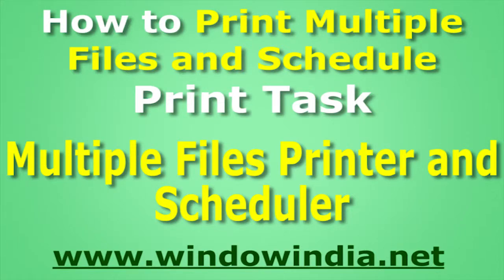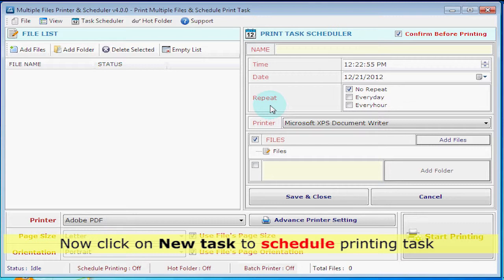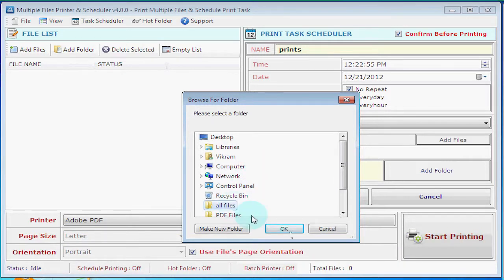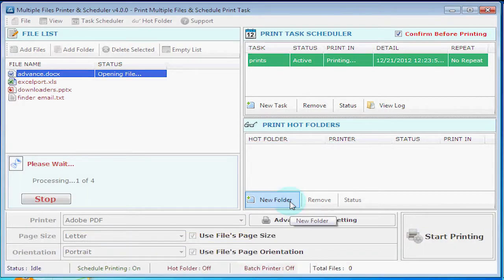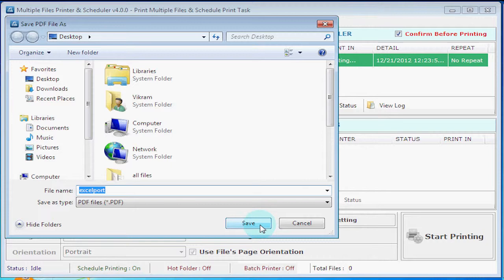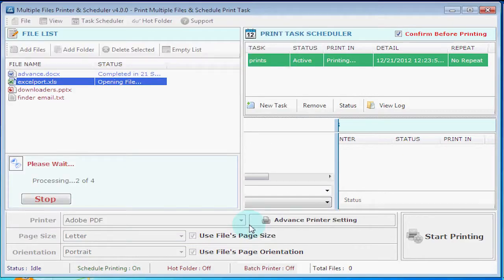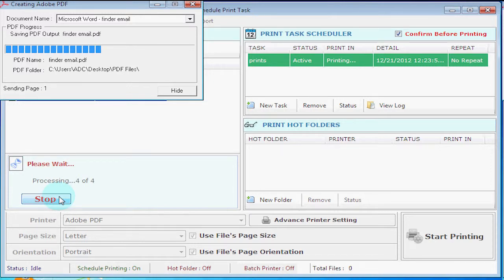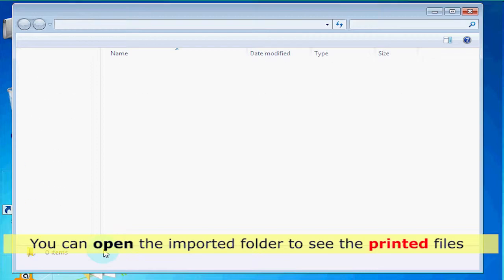How to print multiple files?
Multiple file printer and scheduler tool are developed for solving the purpose of batch file printing and scheduling.

This tool allows you to schedule printing tasks in present or future date and time. It allows you to add the entire file in same batch. It makes the office printing task is most reliable and simple. It can manage MS Word tool and their file formats as well as number of image formats.  Multiple Files Printer and Scheduler can handle multi printer task. Multiple Files Printer software is great utility software for organizations and institutions. The utility has the ability to organize and schedule the printing tasks on multi printers through batch print. The software is capable of handling a vast variety file formats such as: doc, docx, asp, html, xls, xlsx, ppt, pdf, pptx, rtf, txt and many more. Another great feature of the software is that it can help you schedule printing tasks for date and time of the future. It is the best batch printing tool in the market.

Key Features:

• It can handle the batch file printing.
• It enables the user to add multiple files in same batch
• It enables you to schedule the printing tasks in present and future date and time.
• It can handle a vast variety of file formats which include: DOC, DOCX, XLSX, asp, html, PPT, PDF, PPTX, etc.
• It enables you to print files from MS Excel (Spreadsheets) and MS Power Point (PPT Slides).
• The software is capable of handling the printing of image files formats like: JPG, JPEG, GIF, EXIF, PNG, TIFF, BMP etc.
• The Directory Watcher feature is a great advantage. You can set the directory which you wish to be tracked and files will get printed automatically according to the settings.
• The software has attractive and user friendly interface.
• It ensures fast printing and smooth flow of work.
• A single batch process can handle files of various formats.
• It can be run on various versions of Microsoft Windows.